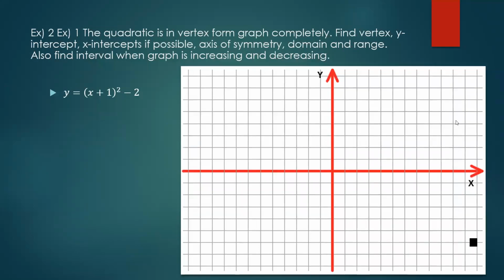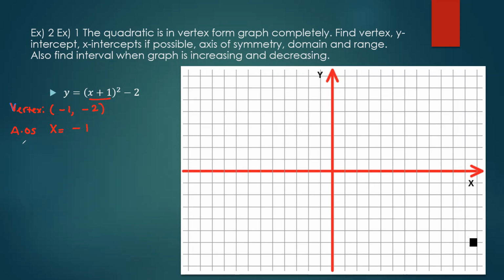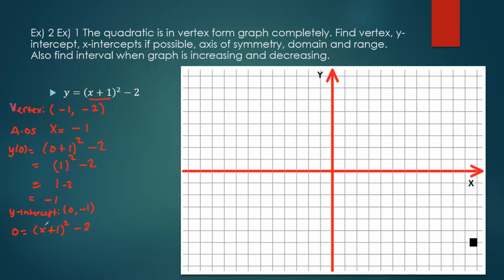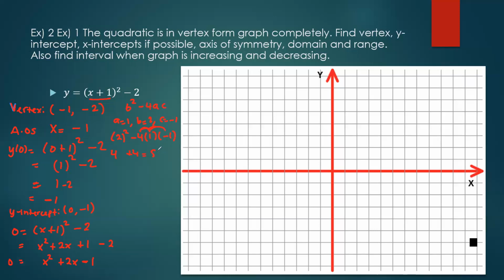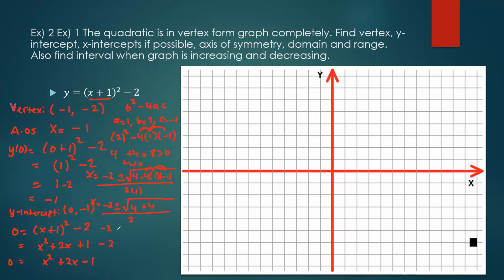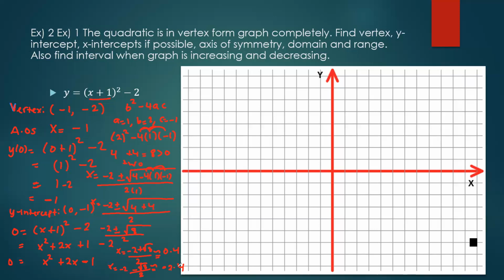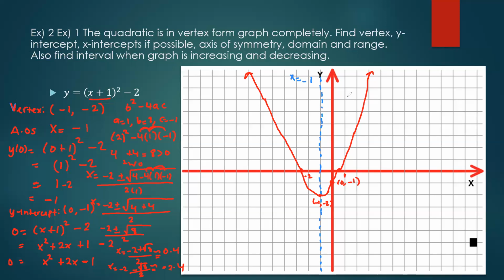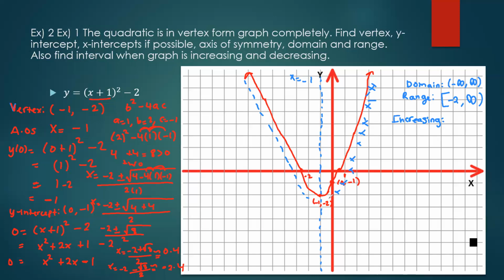Part 2 Graphing Quadratic Functions In Vertex Form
This is part 2 graphing quadratic functions in vertex form.